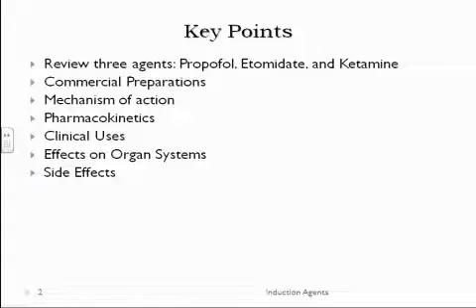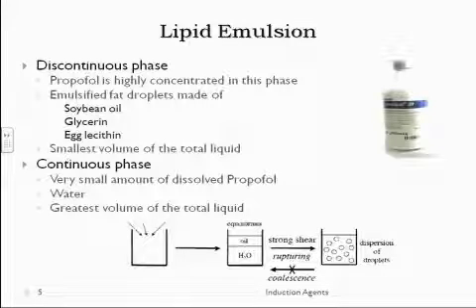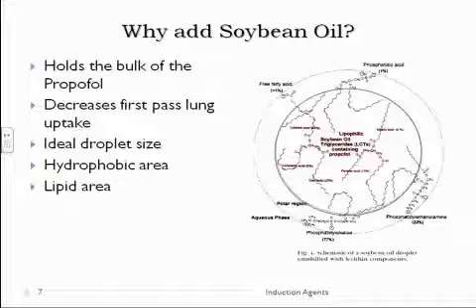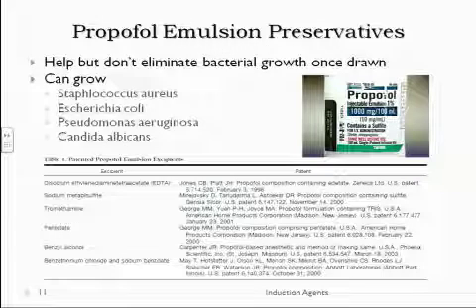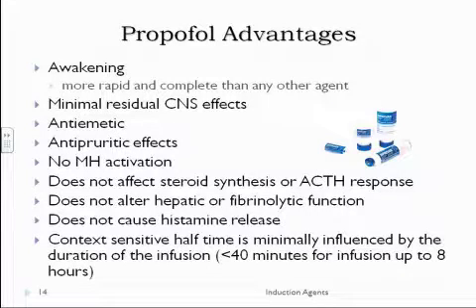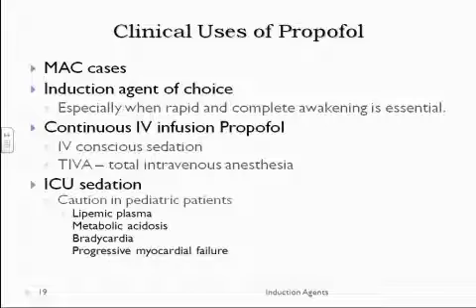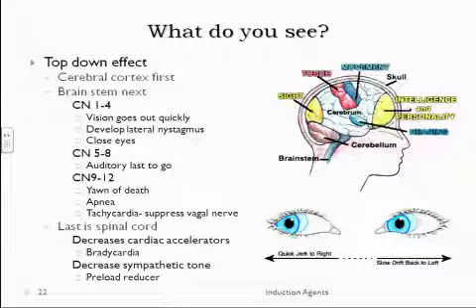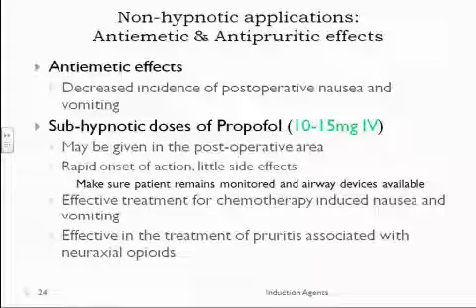Lect 11 Non Barbiturate Agents A